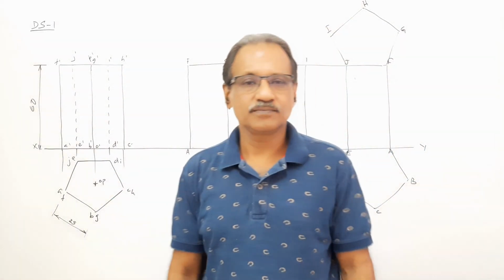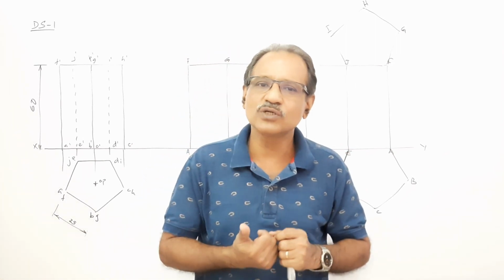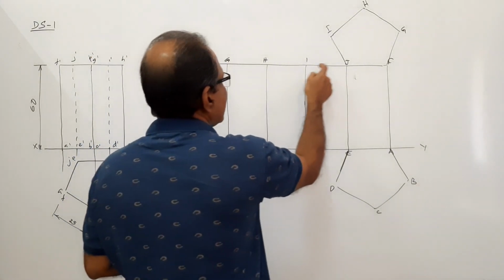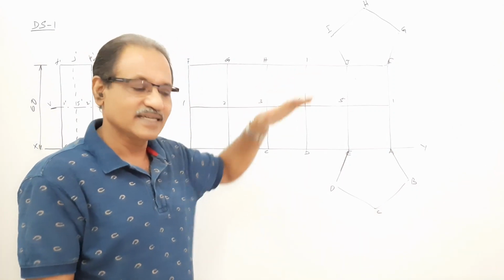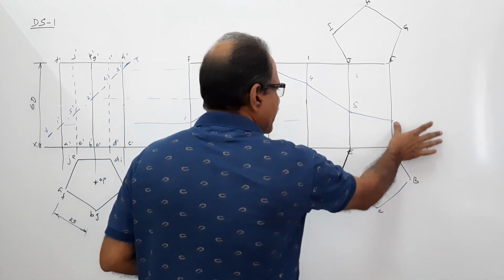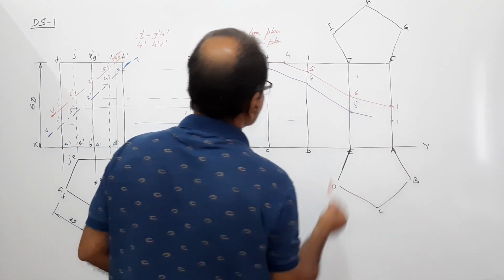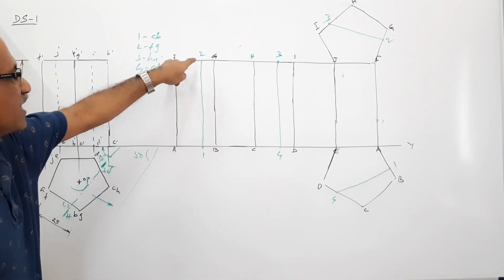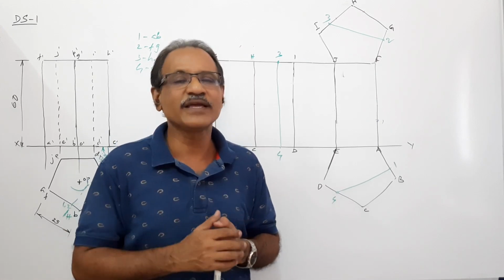DEVELOPMENT OF SURFACES -1, Development of Prism by Prof. Vinodkumar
A pentagonal prism 25 mm side of base and 60 mm axis stands on HP on its base. It is cut by the following section planes. Draw the development of surface
1. Parallel to HP bisecting the axis
3. 40 deg to HP, bisecting the axis
3. 40 deg to HP passing through a point on the axis 45 mm above the base
4. 50 deg to VP passing through 10 mm away from the vertical axis.